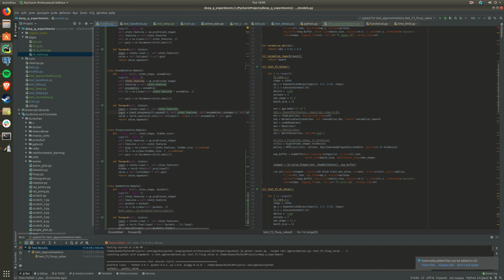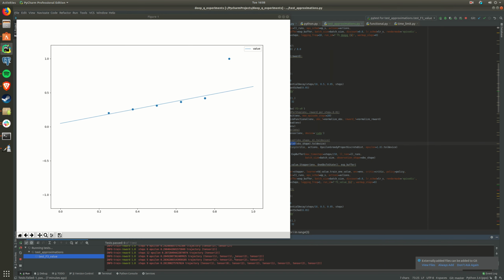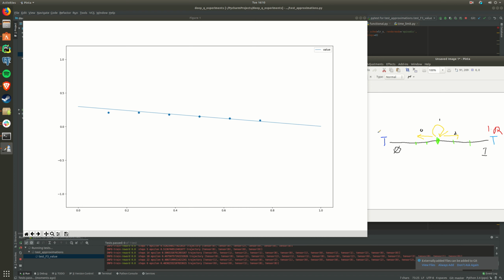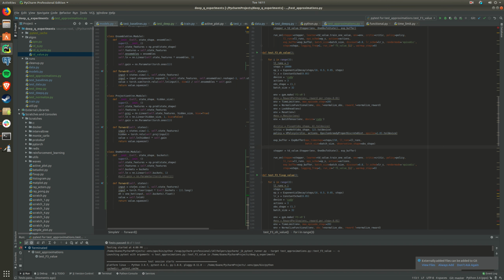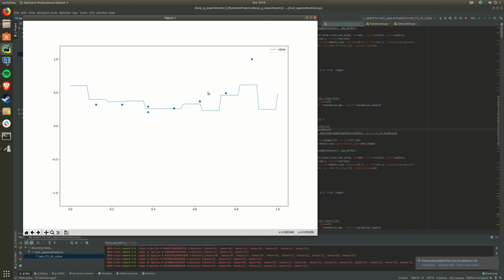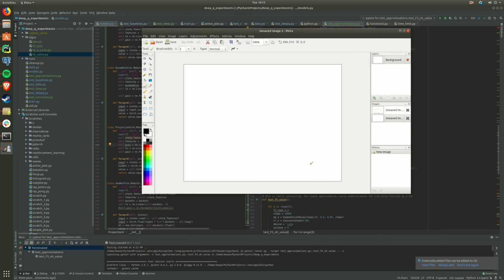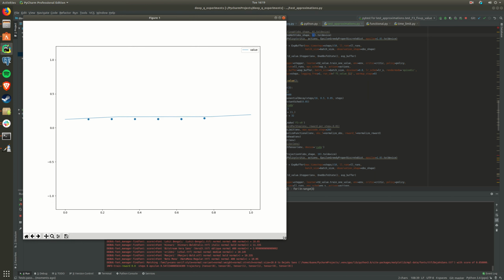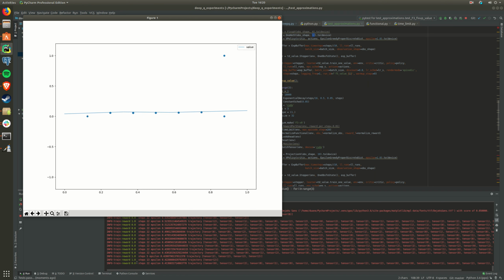Reinforcement Learning using Function Approximation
In this video, I demo a test I designed to help develop a  RL algo with function approximation.